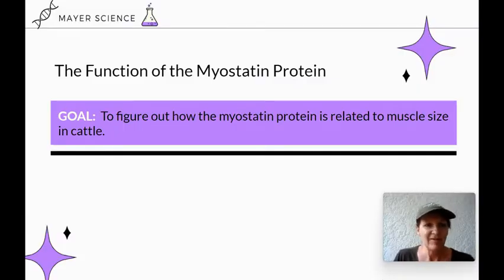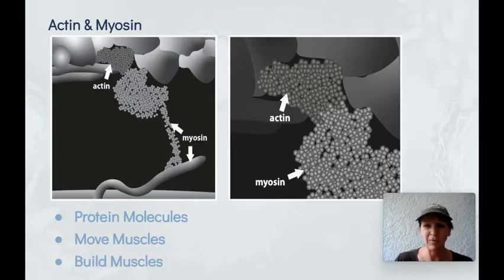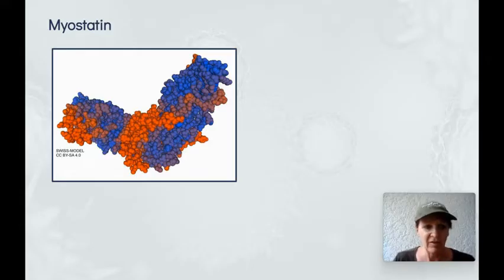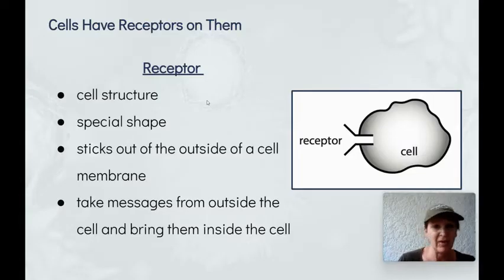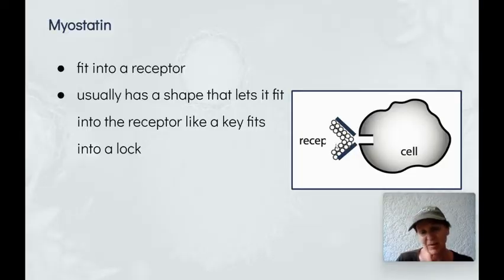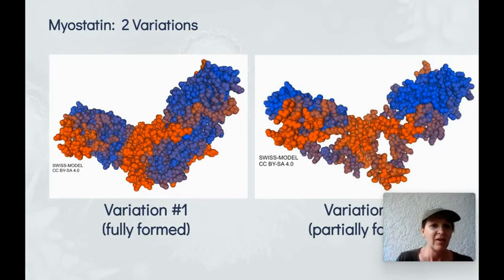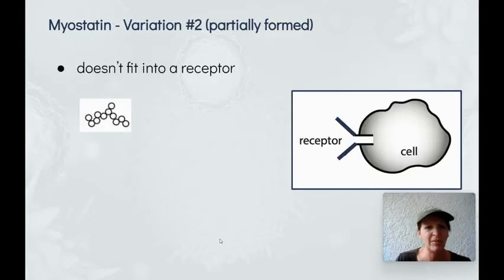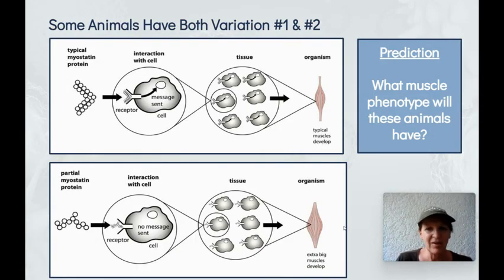Function of the Myostatin Protein - Part 1